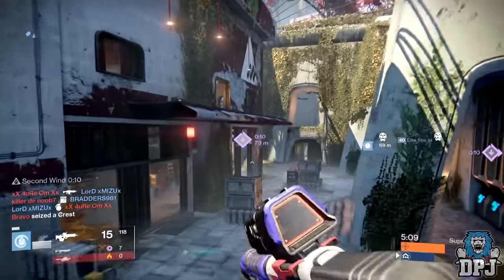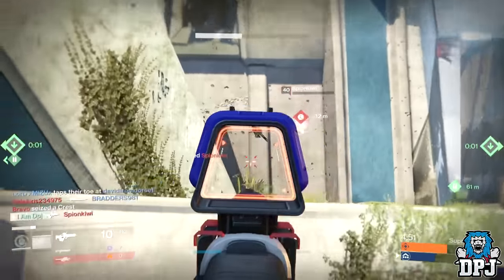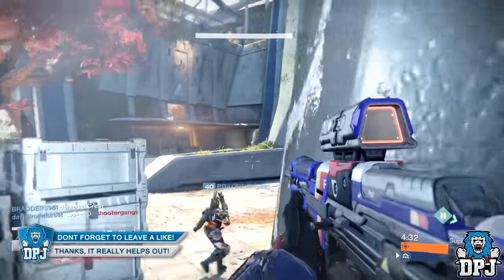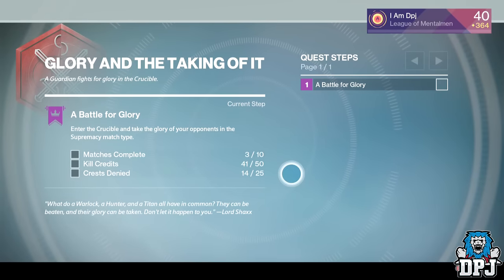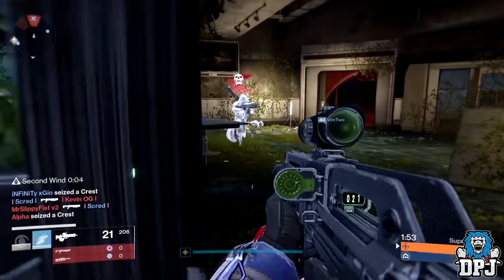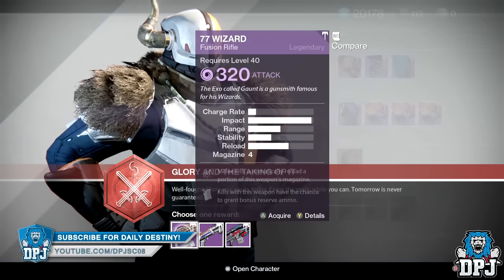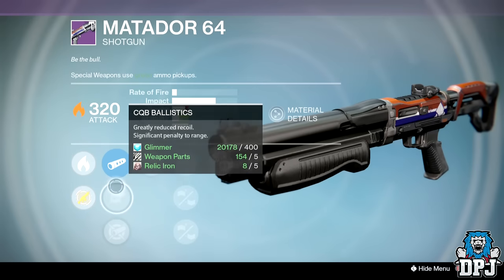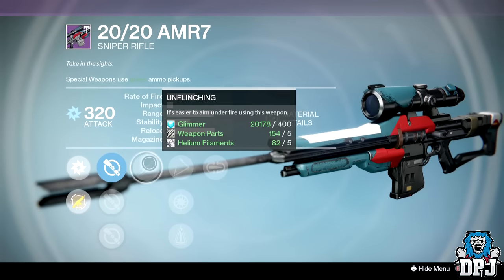Destiny: How To Get Matador 64 Year 1/3 Legendary Shotgun - 77 Wizard - 20/20 AMR7